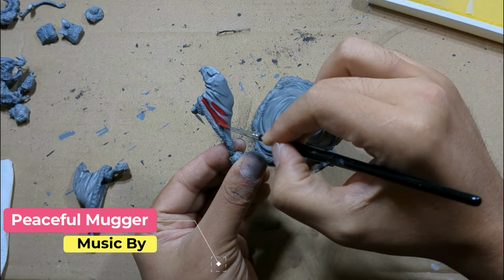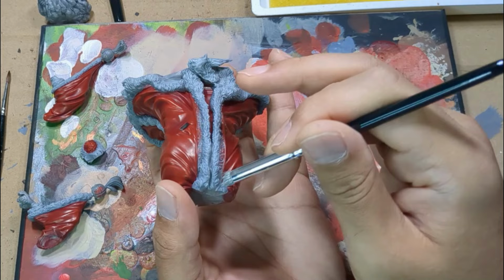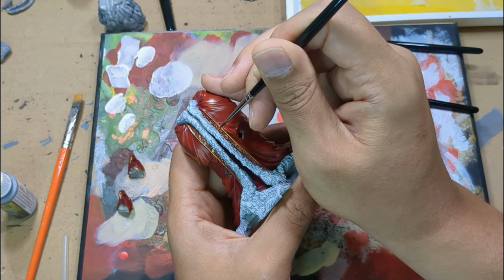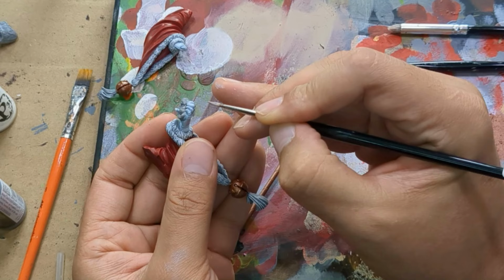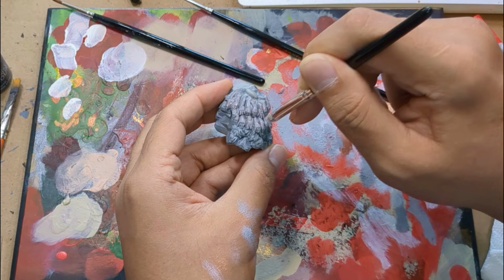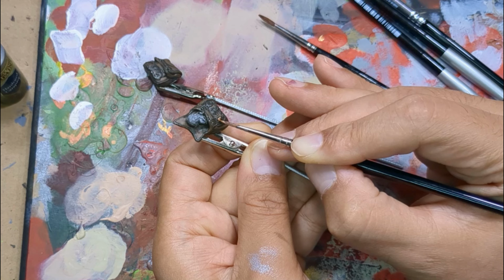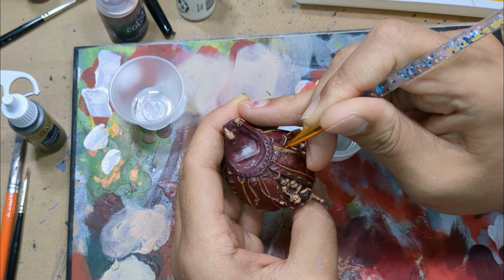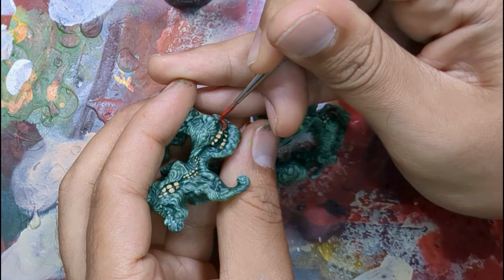Let's Paint Atnas from Kingdom Death Monster : Gamblers Chest | Step-by-Step Tutorial eps 29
Nail art brush set
Army Painter Dry Brush set
3d Resin
Dropper bottles

 Waiya paints Amazon Wish List